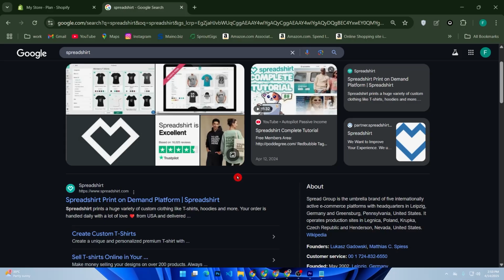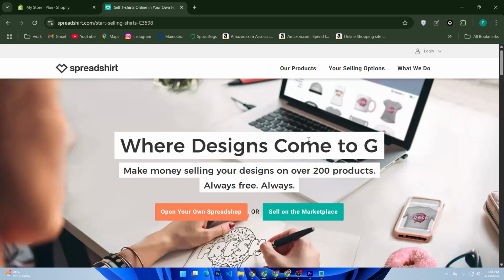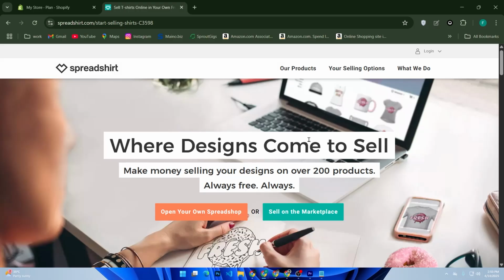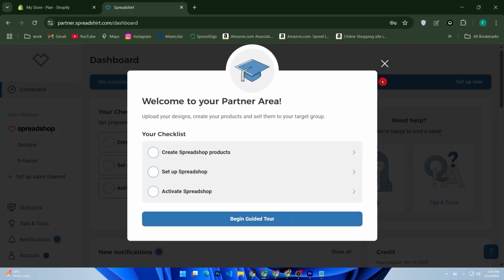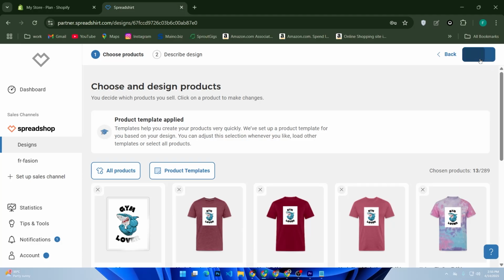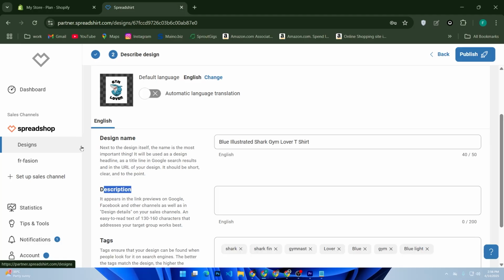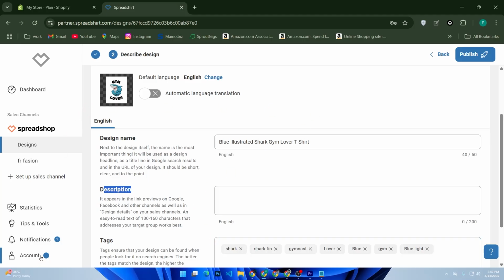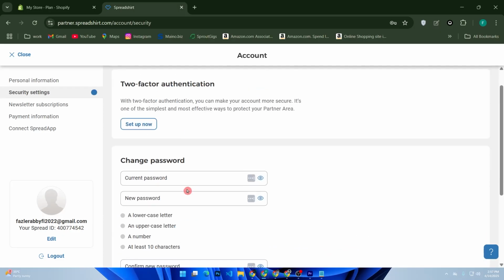How To Use Spreadshirt - 2025 | Step By Step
In this video, we'll guide you step-by-step on how to use Spreadshirt, the platform that allows you to create and sell custom t-shirts, hoodies, mugs, and more! Whether you're a beginner or looking to refine your skills, this tutorial covers everything from setting up your account to creating and marketing your designs. Learn tips and tricks to make your Spreadshirt store stand out and start earning today.